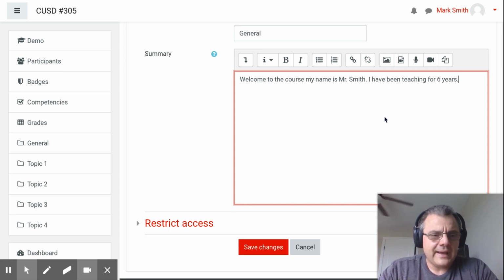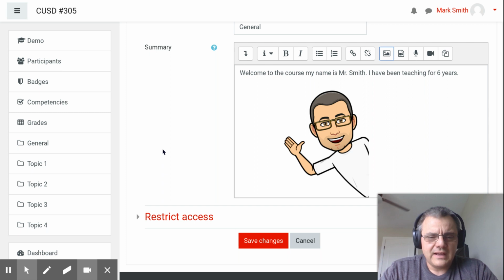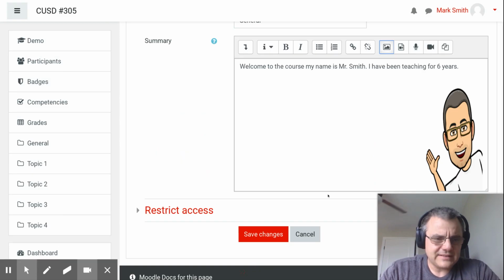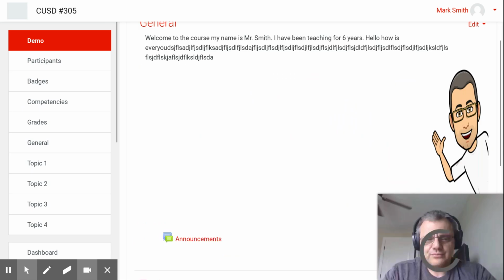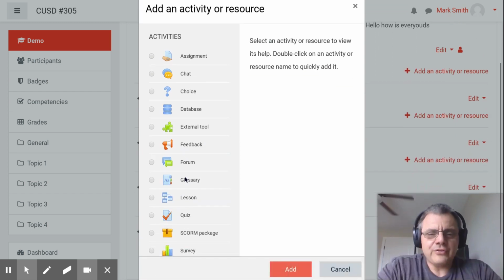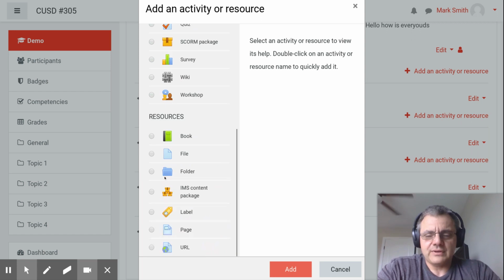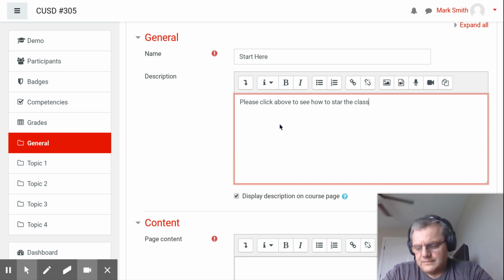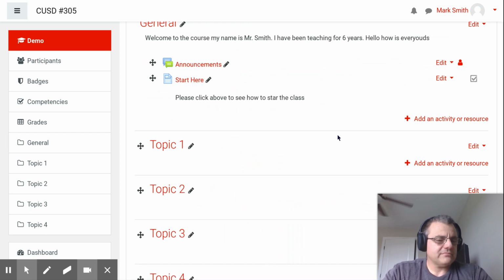Remote Learning 2